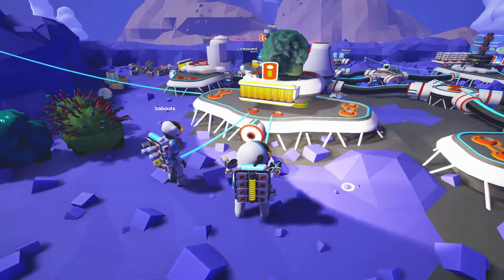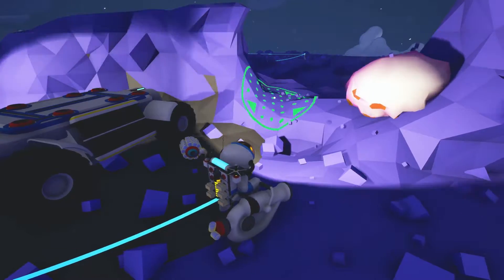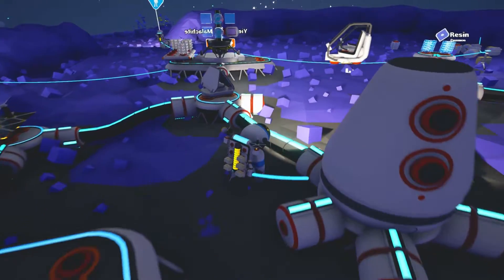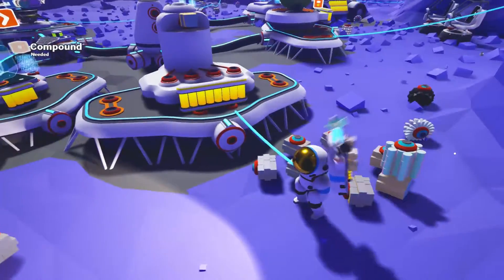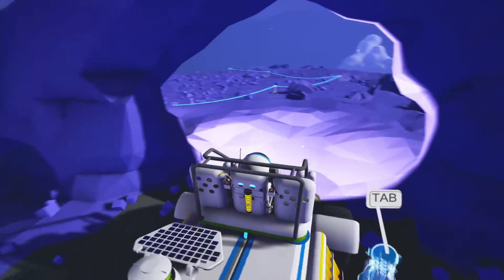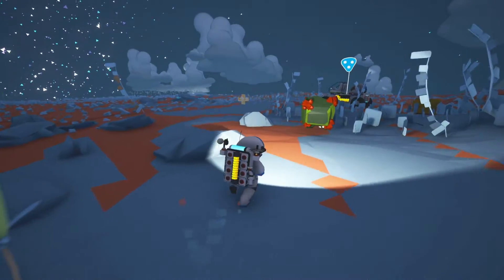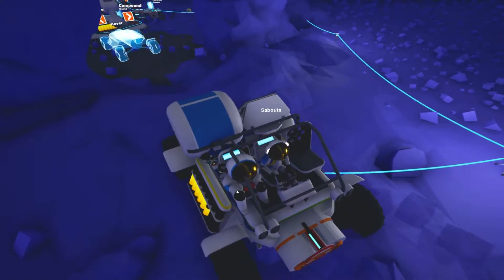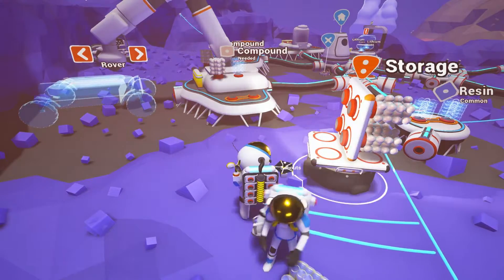CO-OP MULTIPLAYER ASTRONEER | PART 5 - BUILDING A BEAST! | LET'S PLAY W/ SABOUTS!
Sabouts and I are building a beast! Come watch us scramble to pull all the parts together to make it a reality!

Game Information:
Title ► Astroneer [Pre-Alpha]
Dev  ► System Era Softworks

Other 'Builder' Let's Plays Series!

My thoughts on Astroneer:

What a great little, deceptively complex but easy to learn game about space exploration and building. I really enjoy the minimalist art theme, the great music and engaging gameplay. Speaking of gameplay, I think the game is best enjoyed with a friend.

If you like to build and explore then this is a game for you! I will be revisiting Astoneer as the game progresses. Be sure to check back in after major updates!

4 player online drop-in/drop-out co-op.